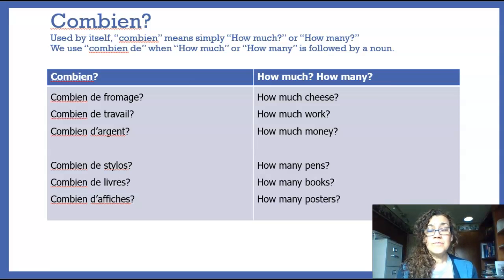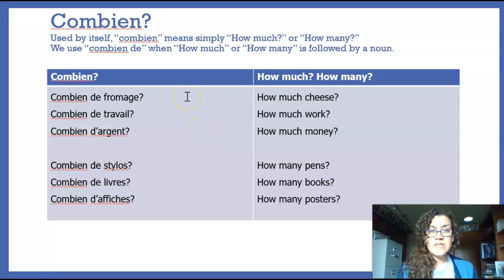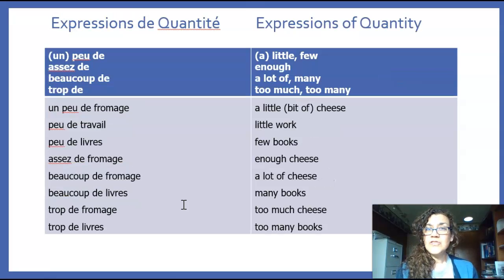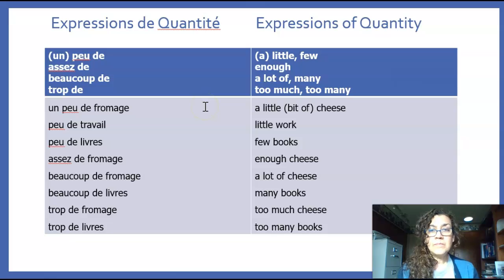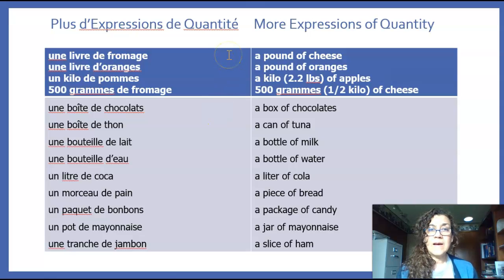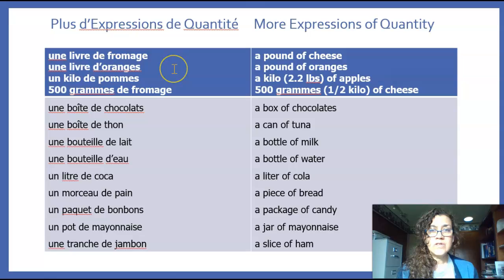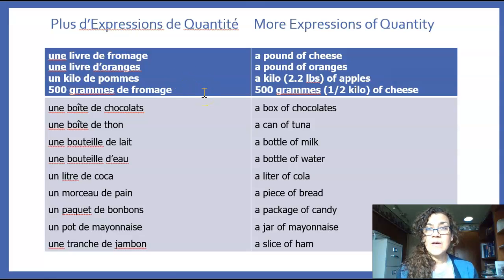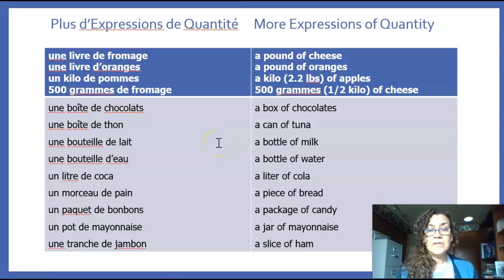How much? How many? Expressions of Quantity in French